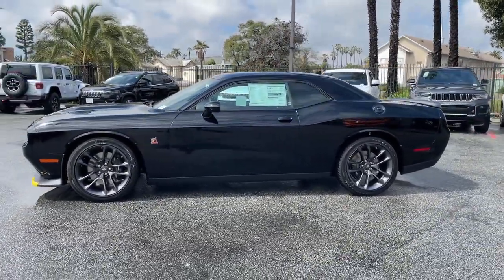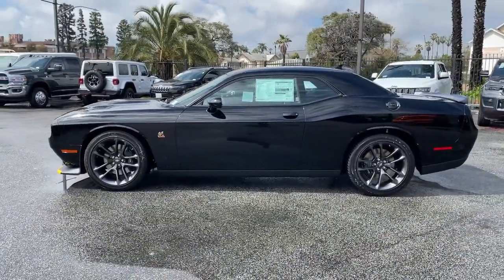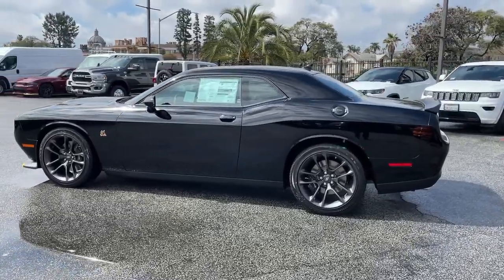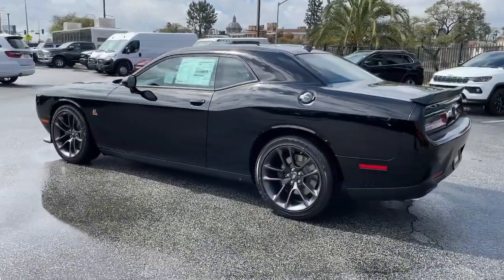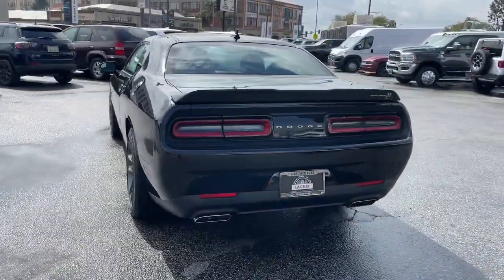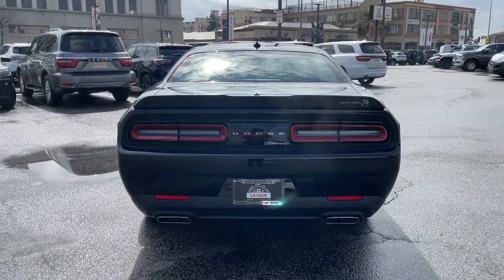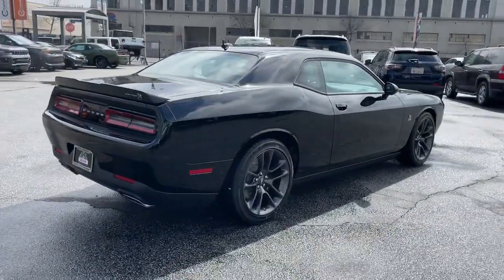2023 Dodge Challenger Los Angeles, Beverly Hills, Santa Monica, Van Nuys, Culver City, LA A350281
Pitch Black Clearcoat New 2023 Dodge Challenger R/T Scat Pack available in Los Angeles, California at Los Angeles CDJR. Servicinng the Beverly Hills, Santa Monica, Van Nuys, Culver City, CA area.